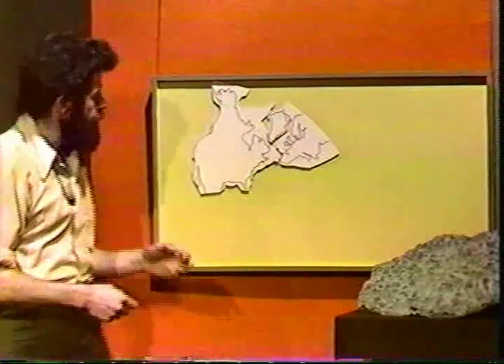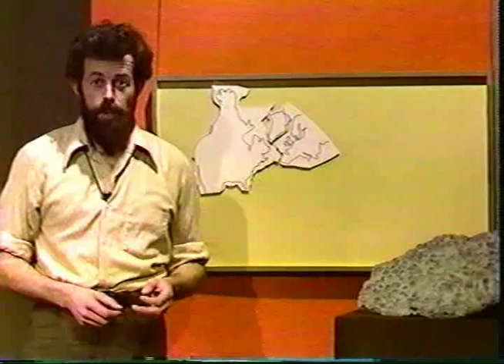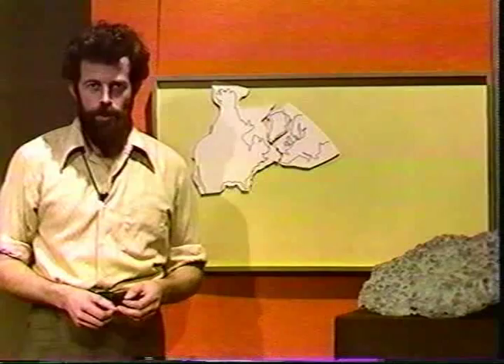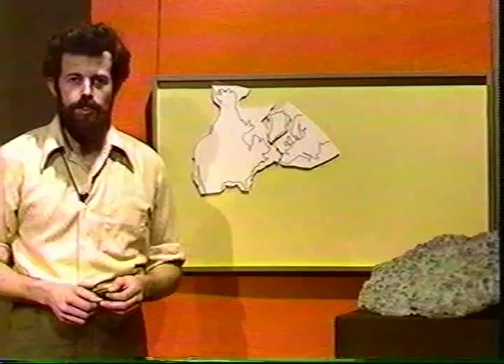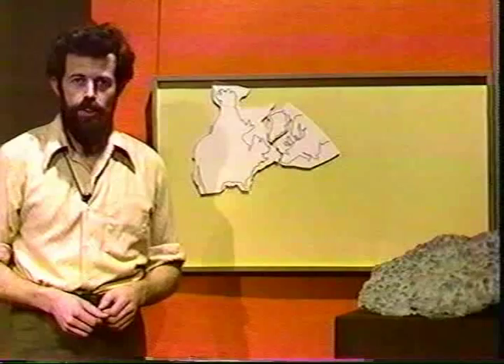Edwin H. Colbert expl Lystrosaurus connect to Drift Theory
•Edwin H. Colbert his interest in continental drift based on fossils -- Lystrosaurus Zone (Triassic) Fauna from Antarctica